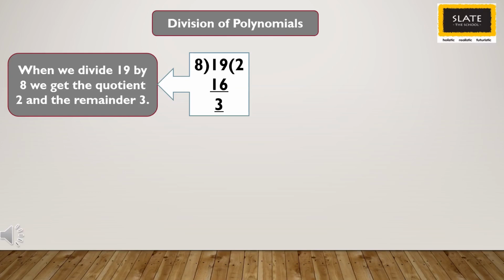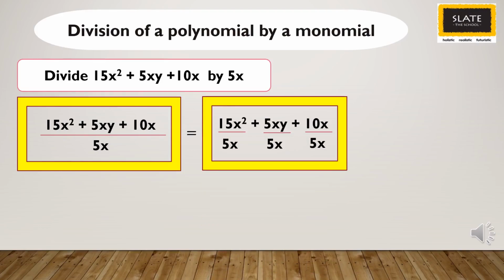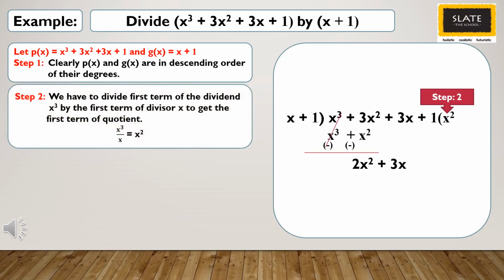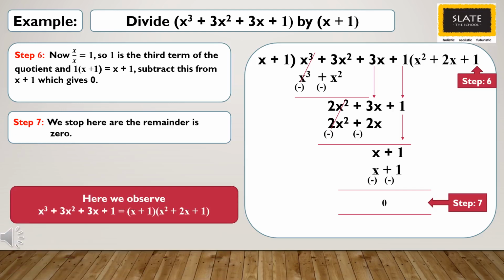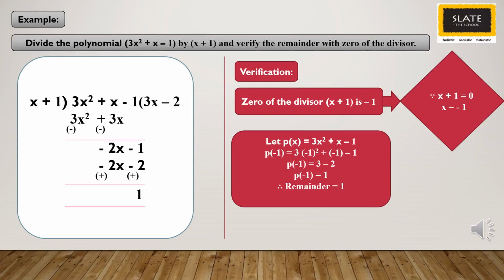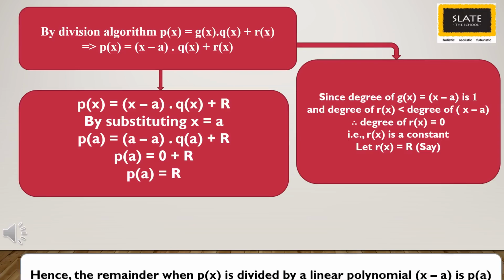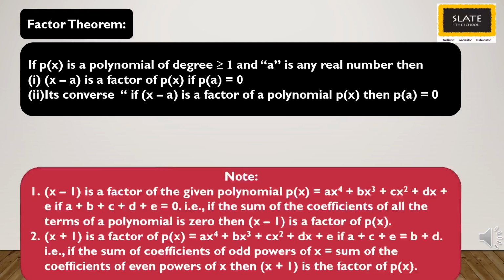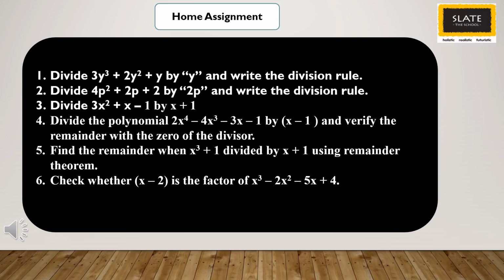12 June 2020